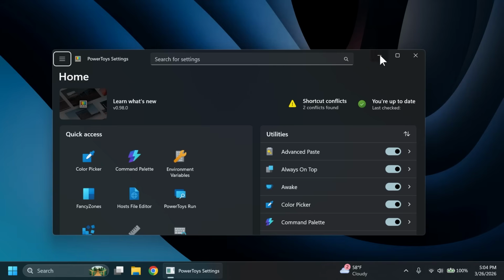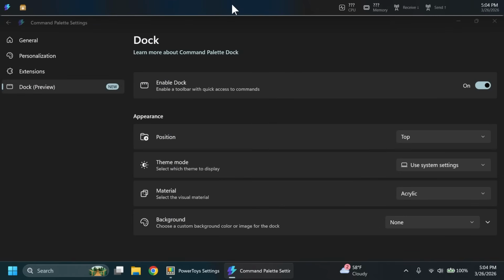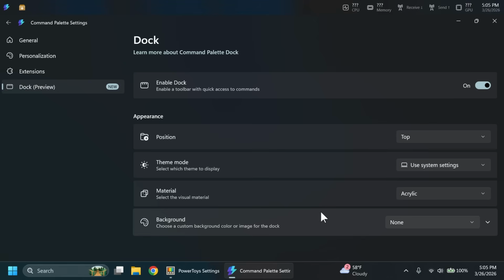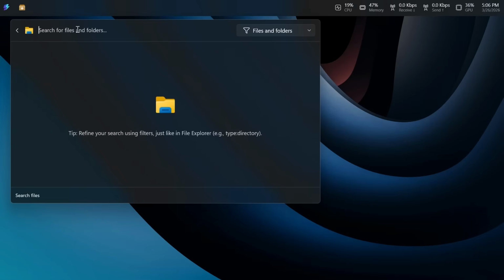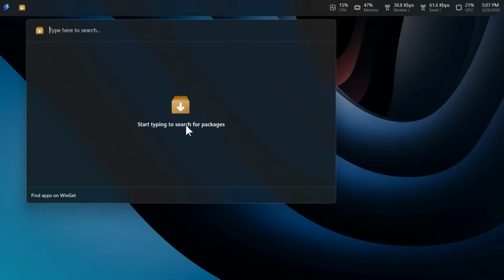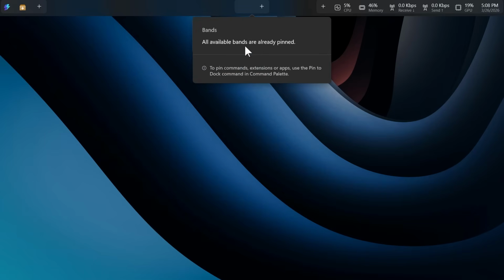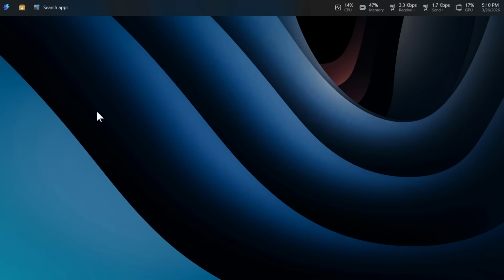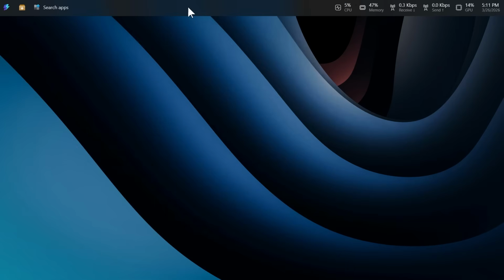New Taskbar Alternative for Windows 11 25H2 (How to Enable)